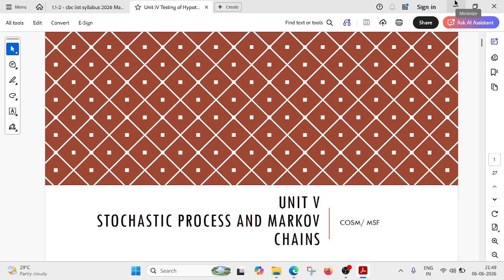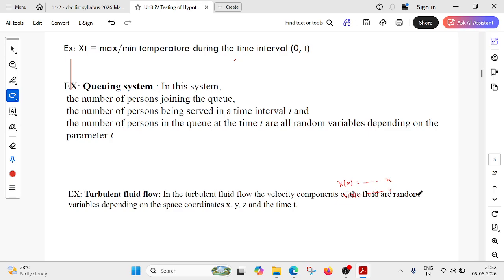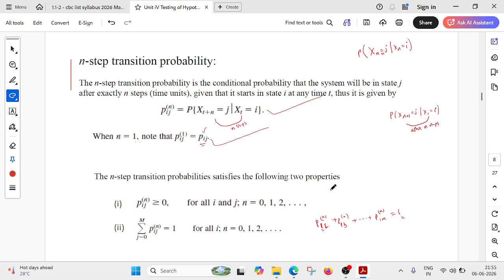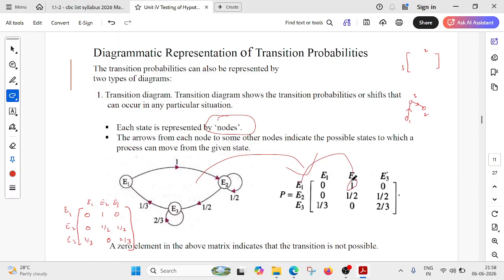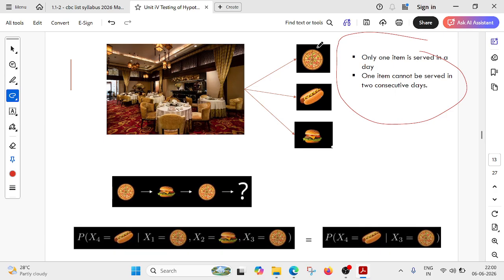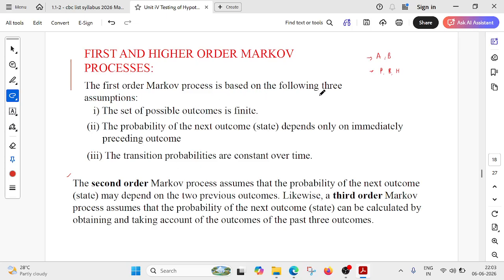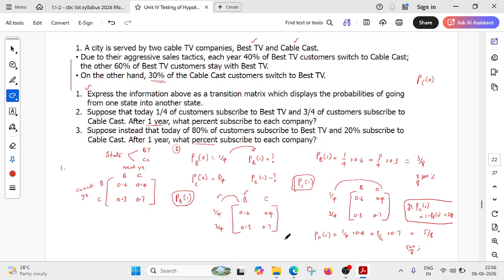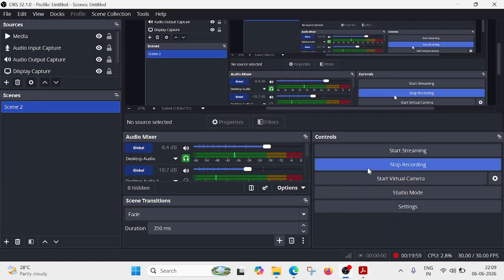MSF UNIT 5 STOCHASTIC PROCESS